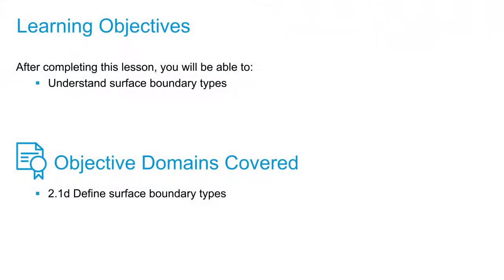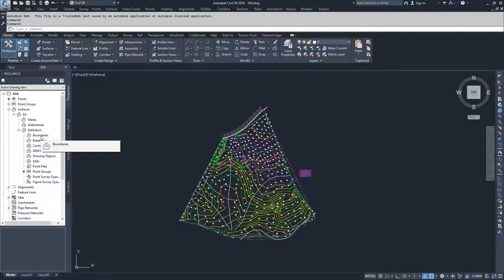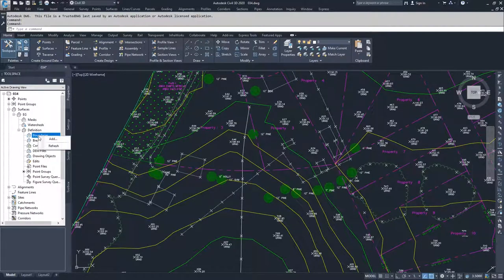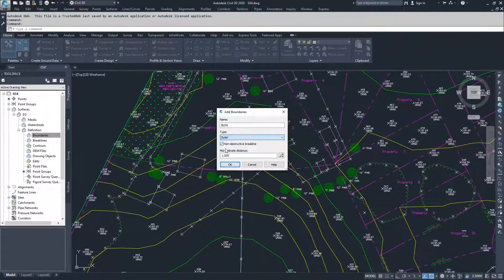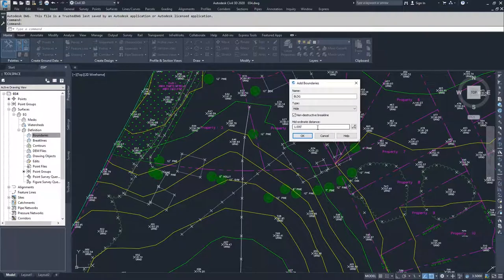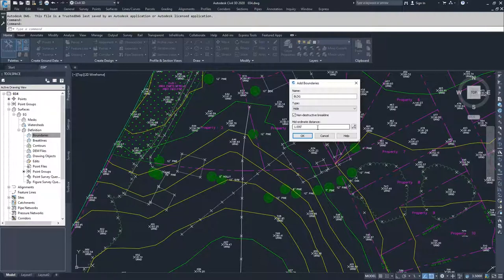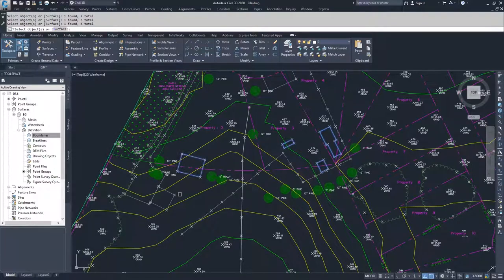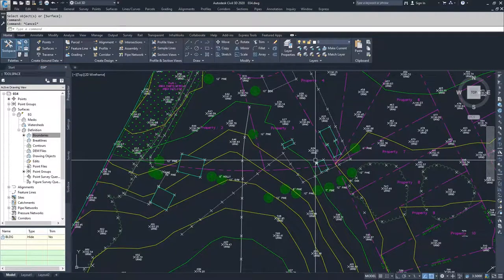Cert Prep for Autodesk Pro Civil 3D Infrastructure Design Lesson 2: Set boundaries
After completing this lesson, you'll be able to:

Understand surface boundary types

Objective Domains Covered:

2.1.d Define surface boundary types